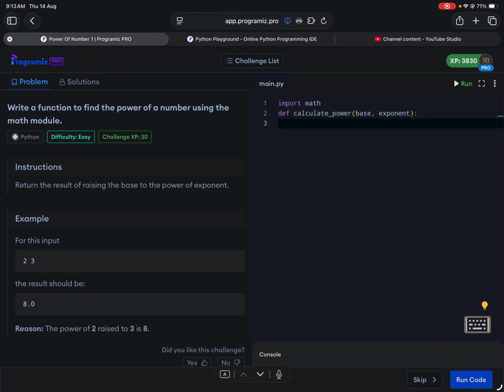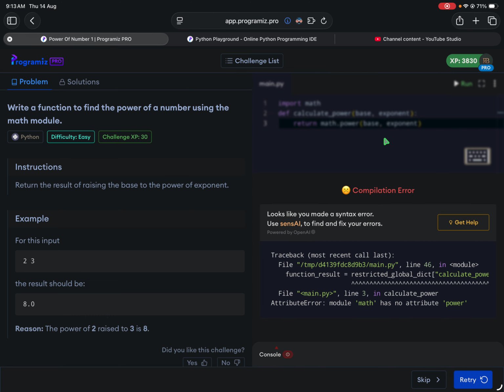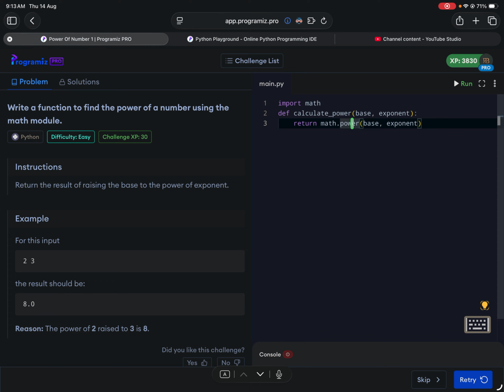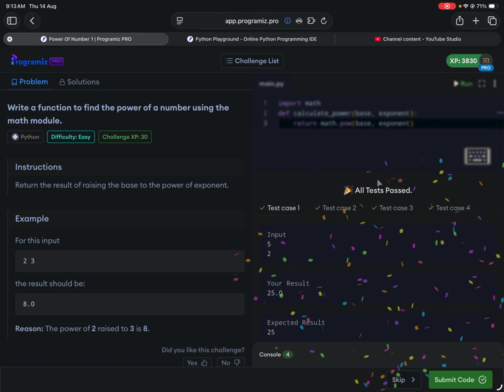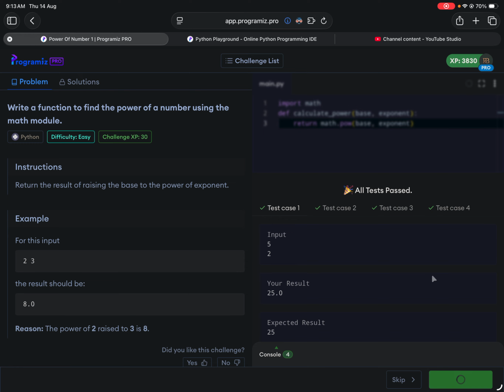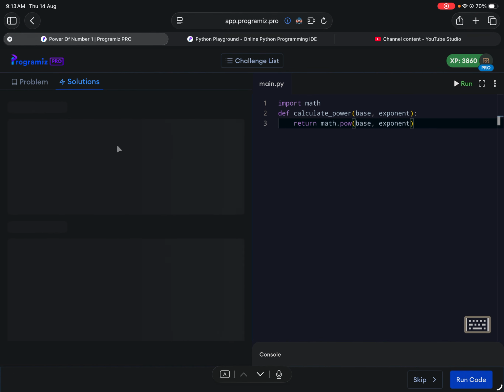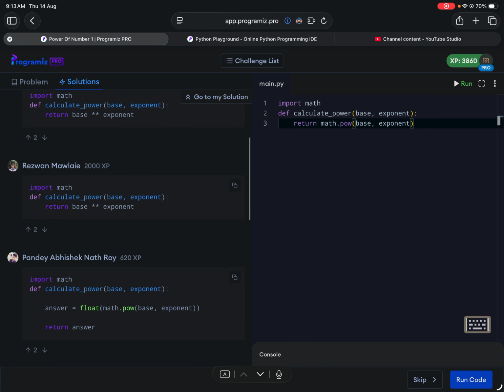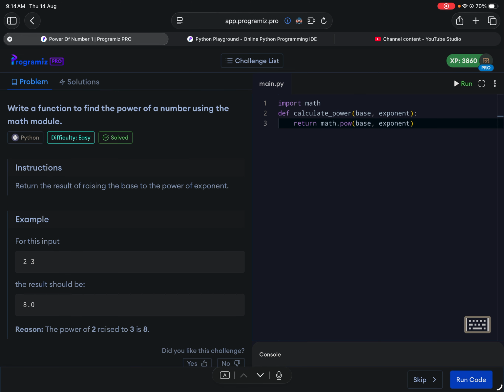🎥 DSA the Python Way —Ep. 48: Power of Number (Math Module)